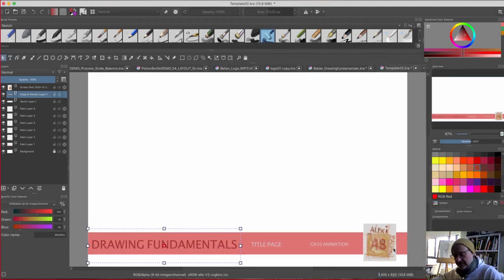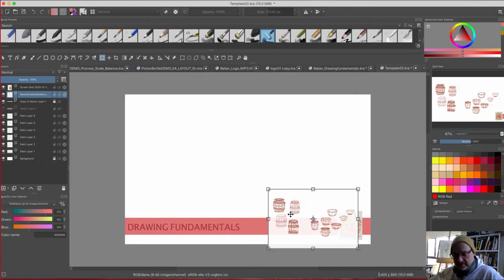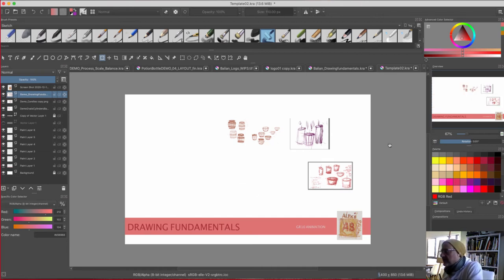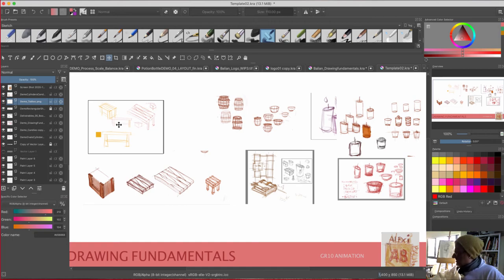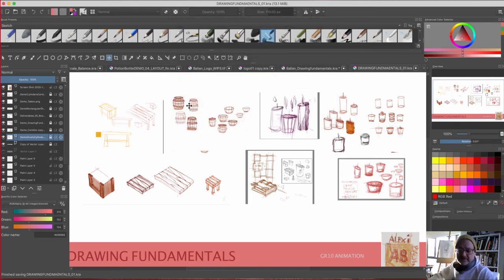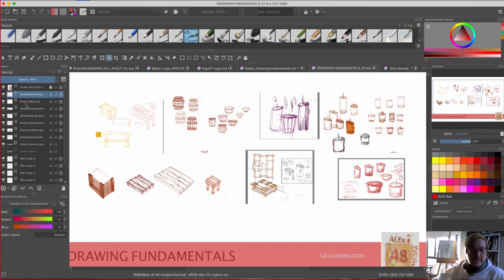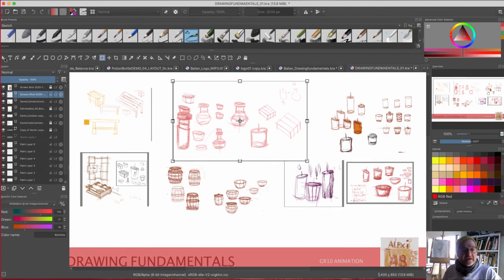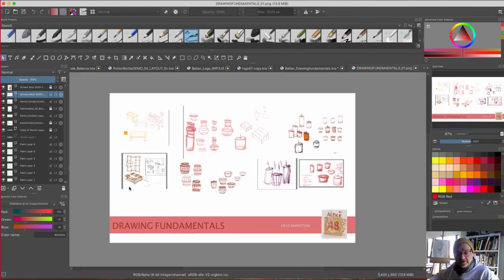Drawing Fundamentals Layout Demo Deliverables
I am going over how to place your drawing in a single document, using @KritaOrgPainting free drawing, painting and animation software. As well, a short demo on why it so important to go over your line work, while sketching, please review and practice building up your creativity and communication skills.